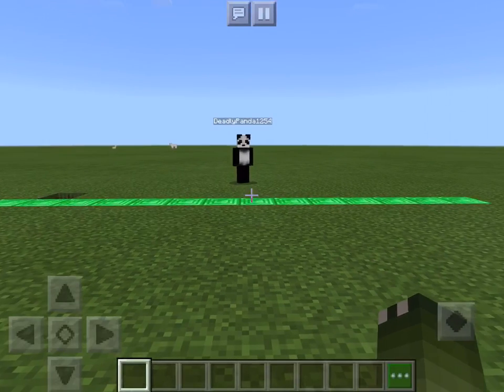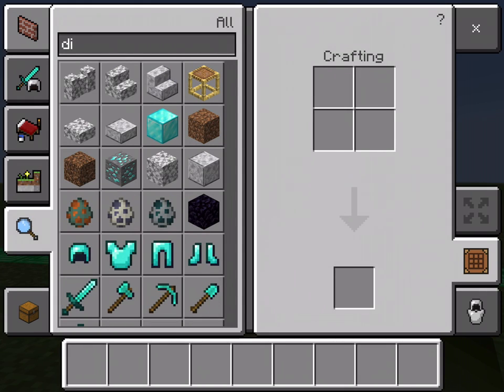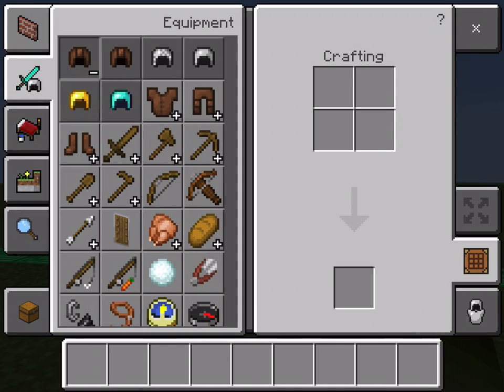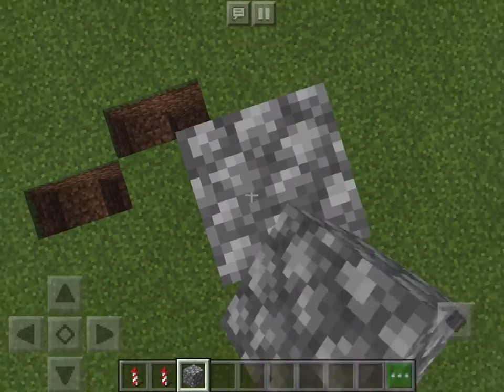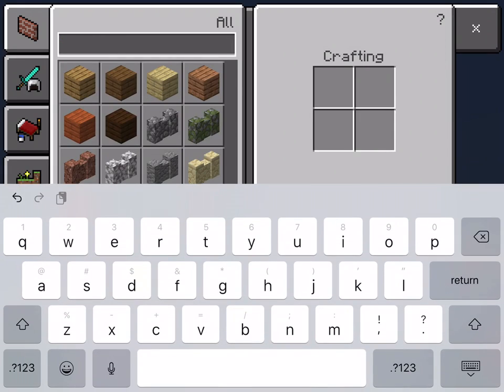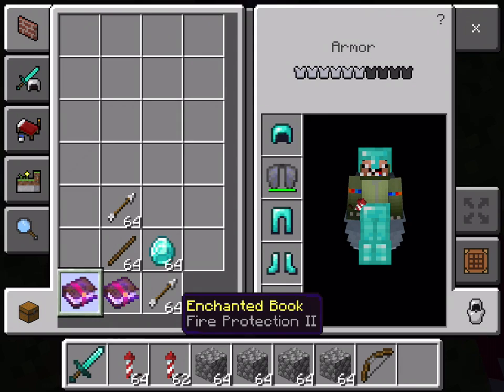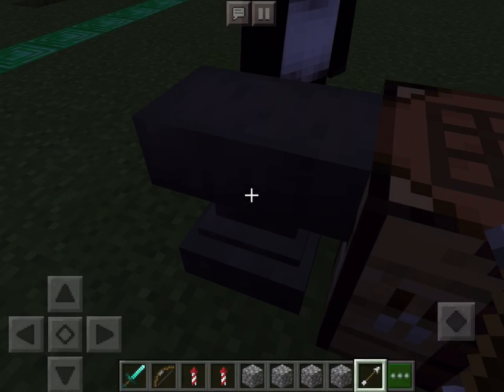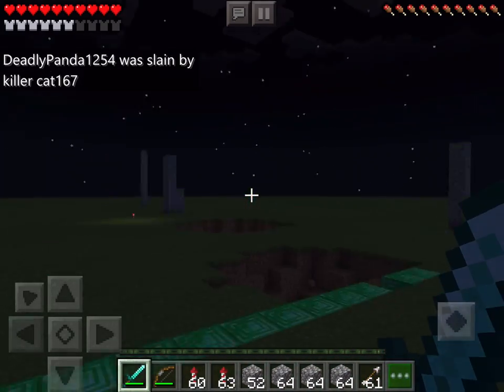The item challenge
I and my brother have so many content ideas for the future